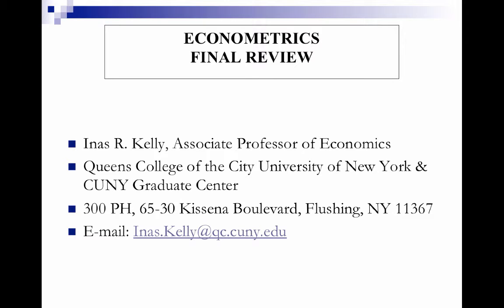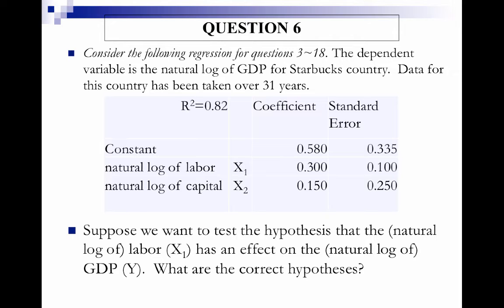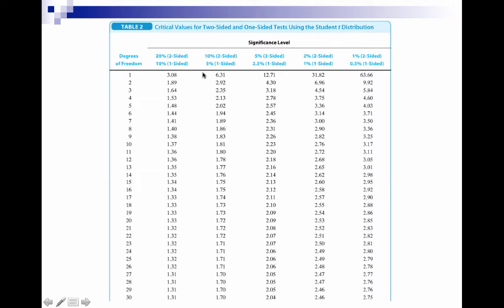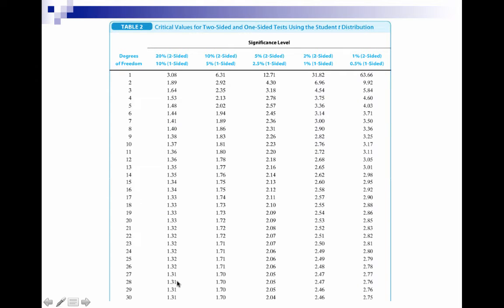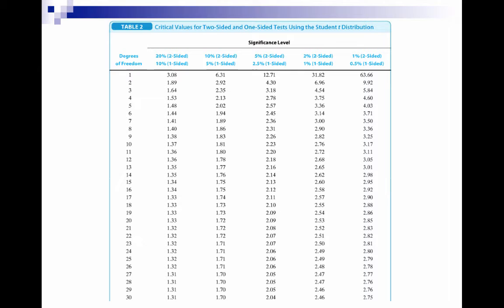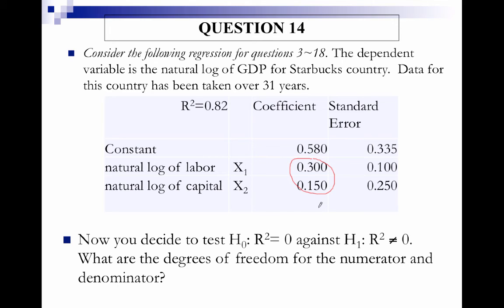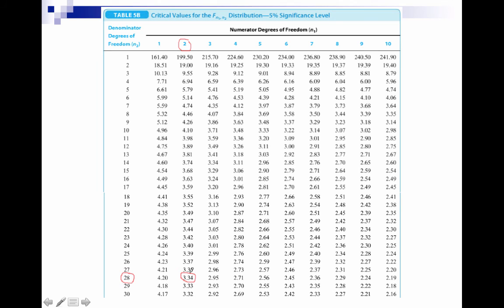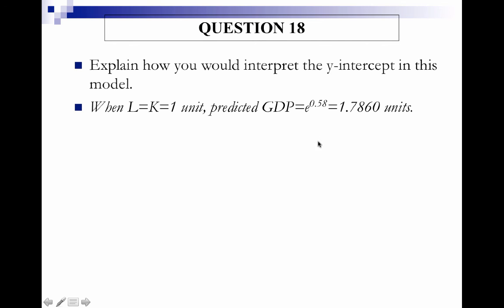Econometrics Final Review Q3-18